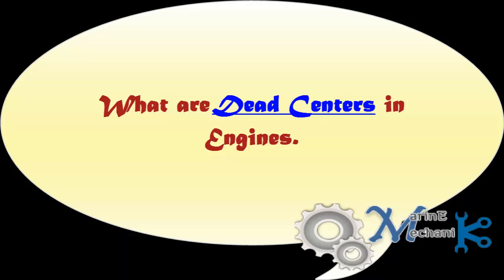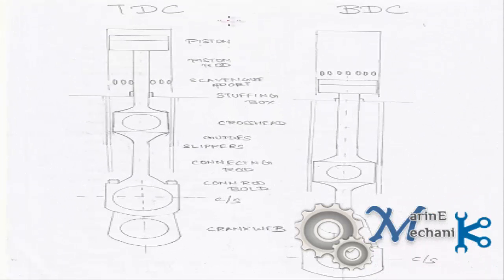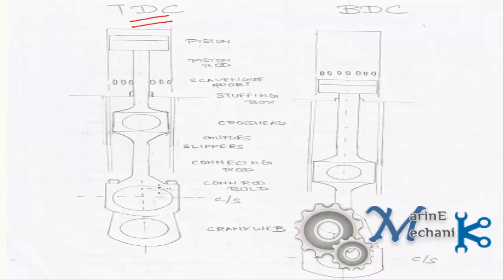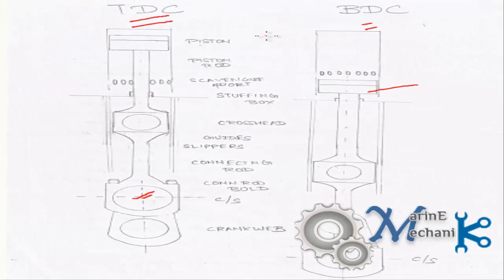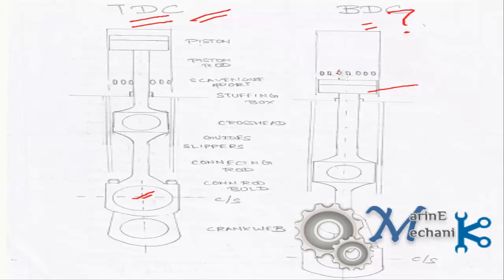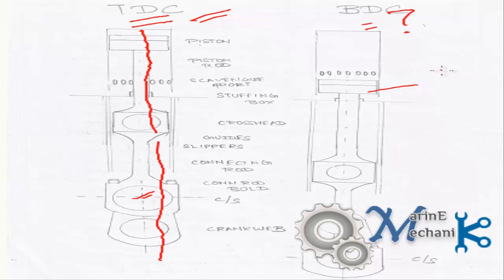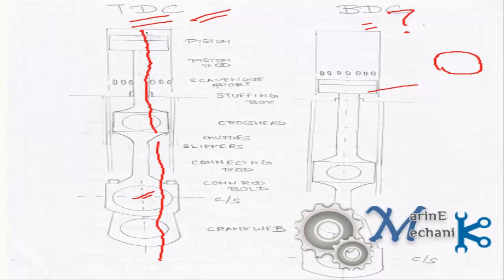What Are Dead Centers?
We all know it is common to say it as TDC -Top dead center and BDC - Bottom Dead Center. Have you ever wondered why the name Dead center is given? What does that exactly mean? Watch this video to know it.